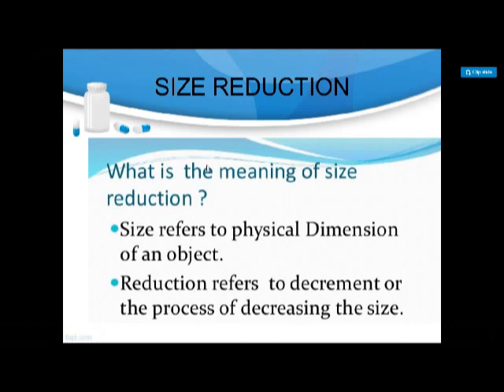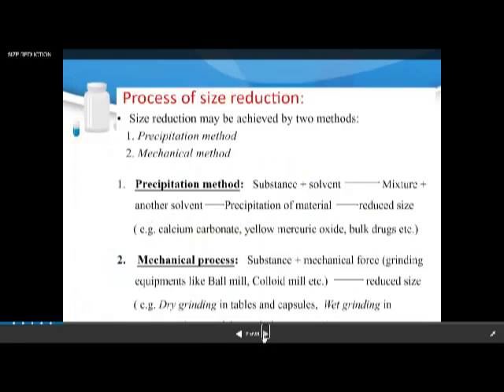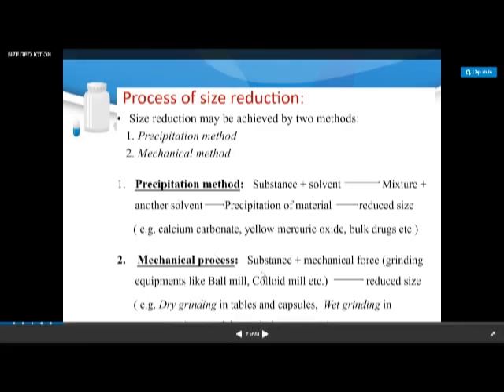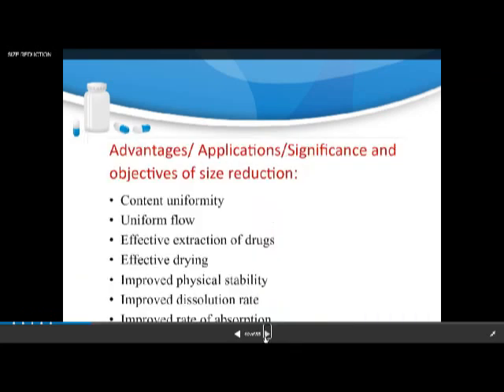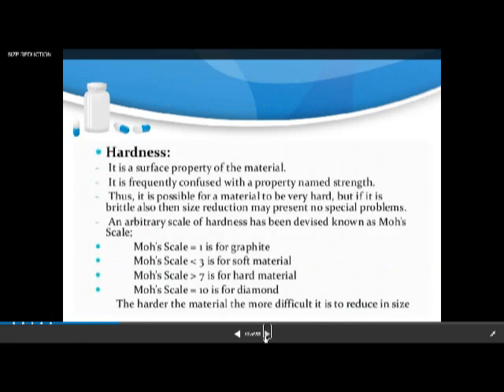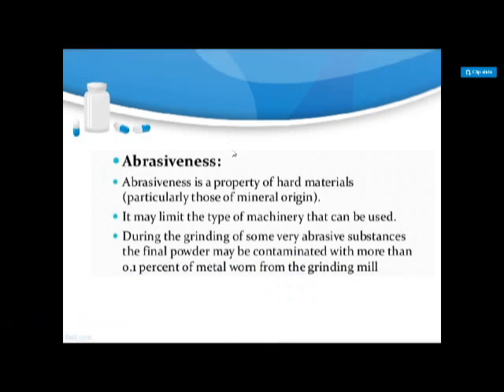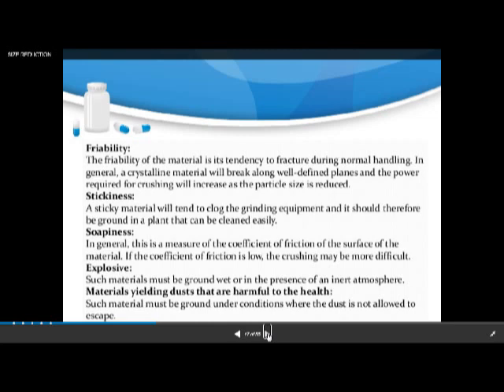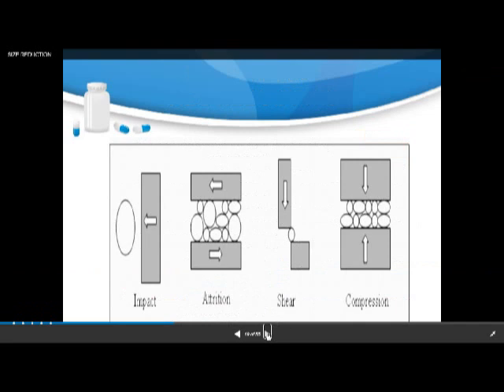SIZE REDUCTION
PHARMACEUTICAL ENGINEERING
FOR B. PHARM SEM 3
D. PHARM
GPAT STUDENTS